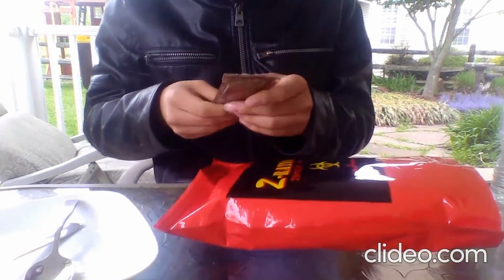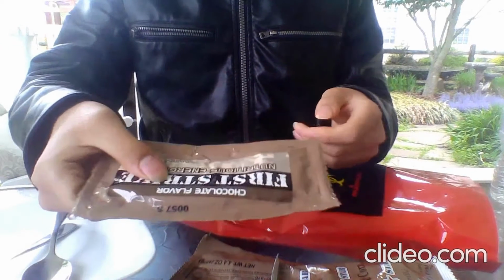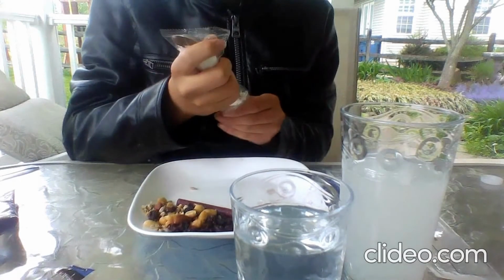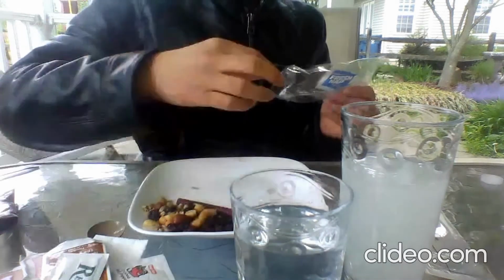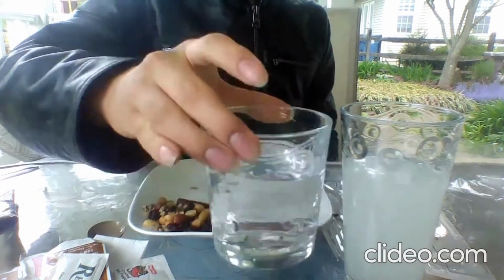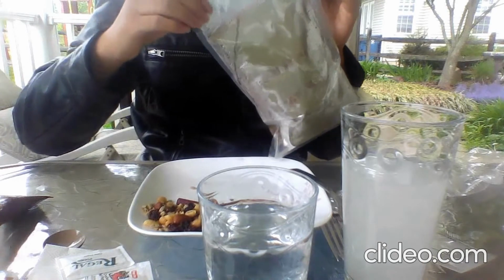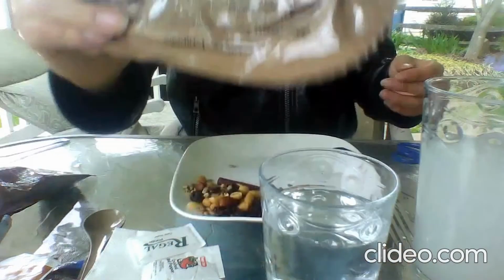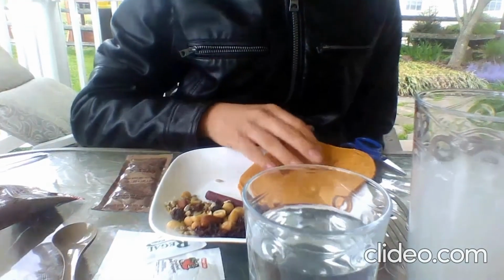24 Hr Z Ration MRE review Menu 6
Welcome to the first video where I speak! This video is our second MRE Video! I will not taste-test the whole thing, but I will do at least what I think is important.

Goofs/Errors:
at the beginning, I said first MRE video, but it's actually our second